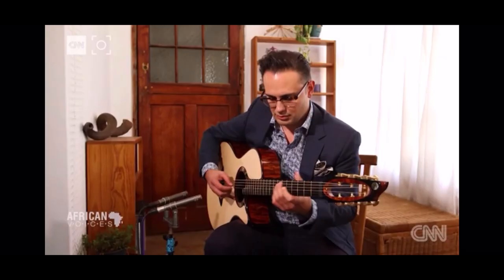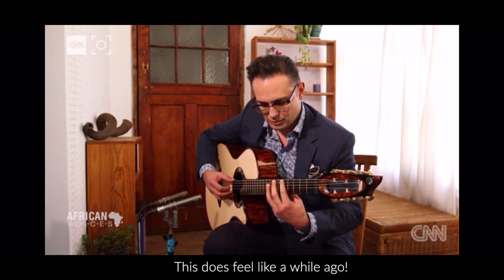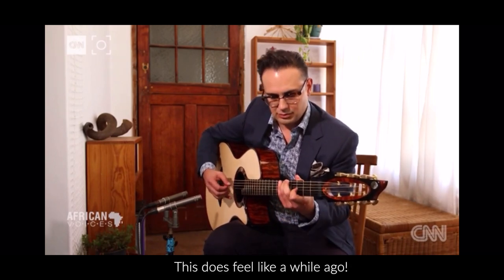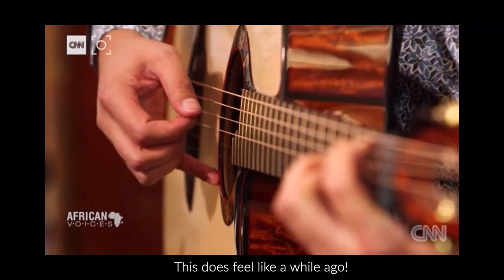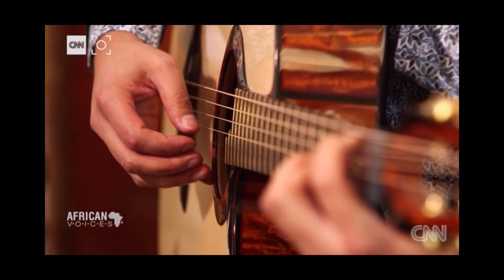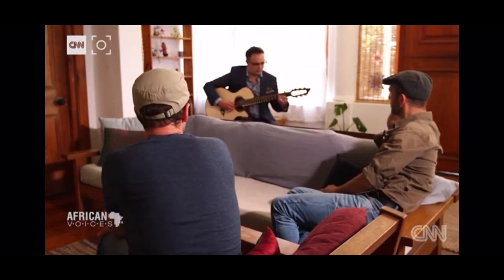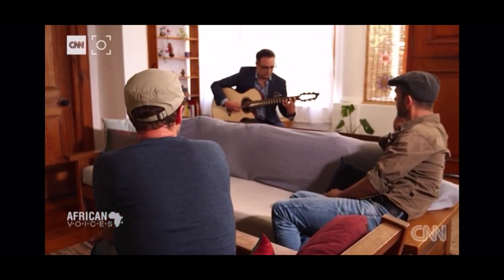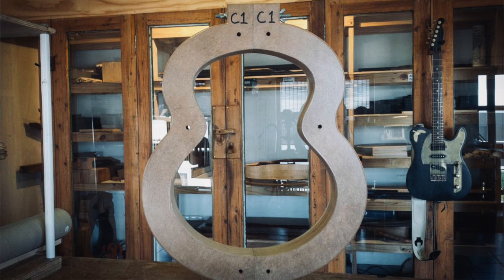My New Guitar! - Casimi Custom C1 Signature Video Diary - Episode 1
Welcome to the first instalment of my video diary documenting the creation of a new bespoke instrument made for me by Casimi Guitars of South Africa. I'm really excited about the musical potential of this guitar - every single Casimi instrument I have played has been exceptional and I'm looking forward to seeing what I can do with one of my own!

Thank you, to each and every one of you for watching my videos. It means a great deal to me.

Michael

To book a concert - either in person

This video was inspired by a lot of things from the Justin Hawkins Rides Again to Rick Beato and his amazing work, Tim Pierece - all those great guys sharing incredible content! I'm not a massive fan of Justin Beiber, Pewdiepie or ninja and I think Logan and Jake Paul are a disgrace but there you go...